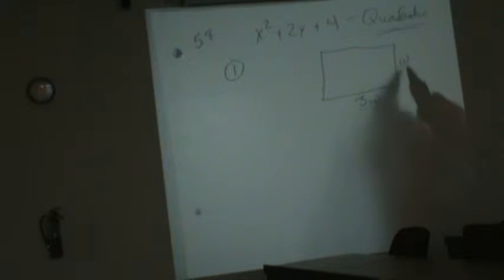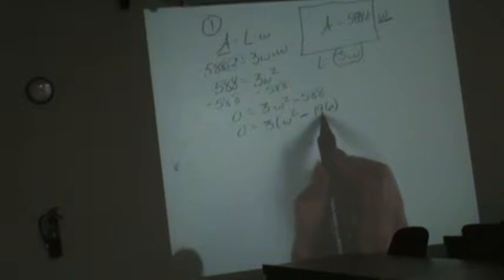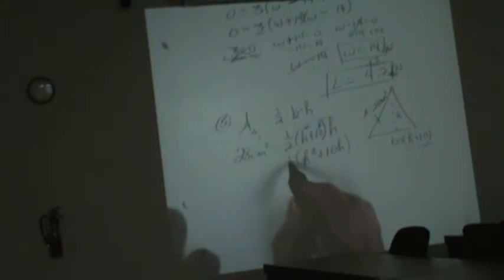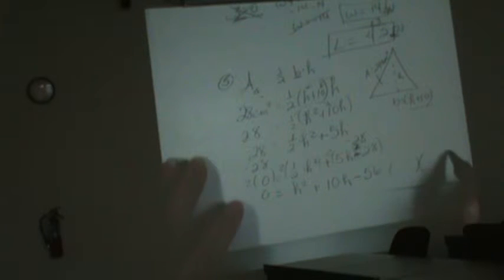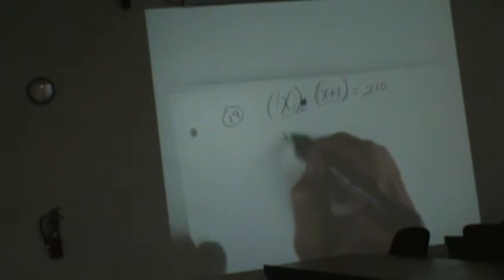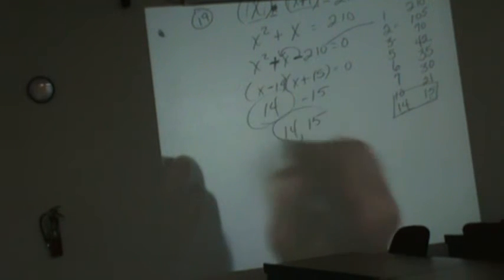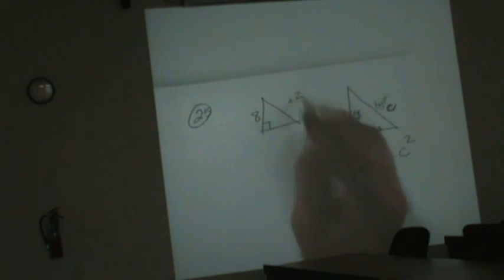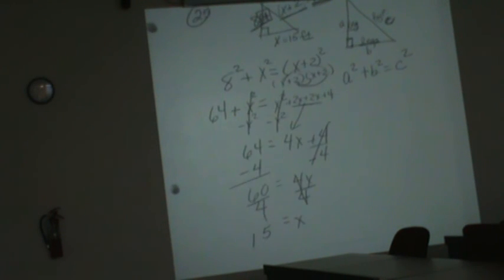CCDM112 5 8